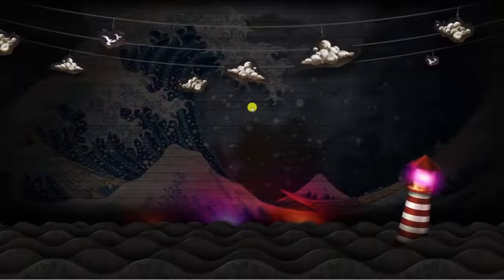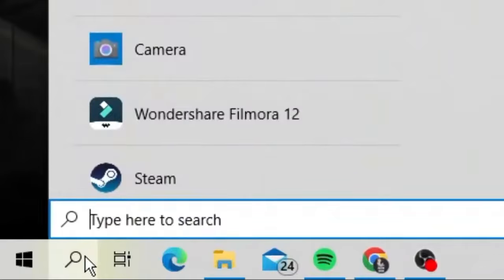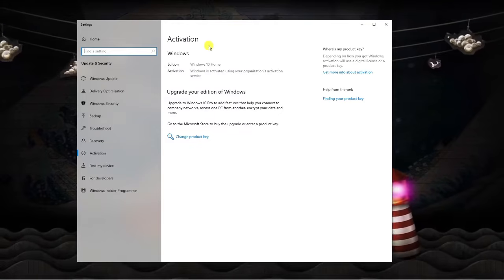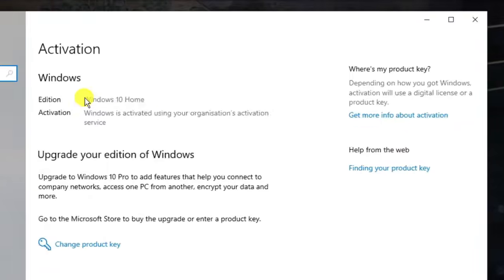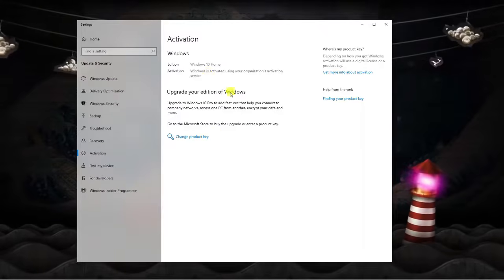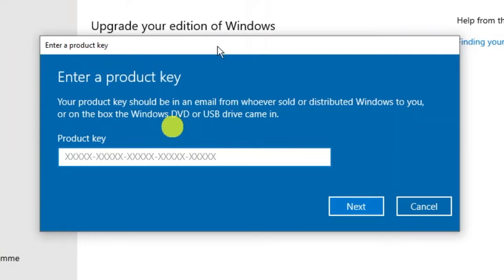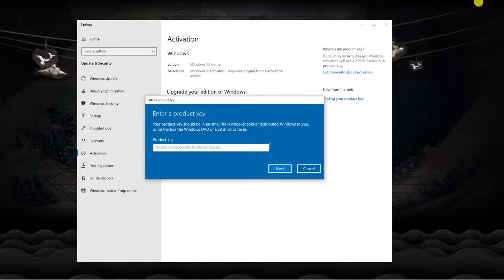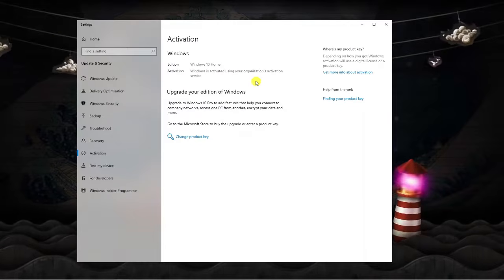How To Activate Windows 10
if you want to activate Windows in a legit way, you can buy your private license key at a very cheap price

Are you tired of seeing that pesky "Activate Windows" watermark on your screen? Look no further! In this video, we'll walk you through a comprehensive, step-by-step guide on how to activate Windows 10 and unlock all its features. Say goodbye to limitations and hello to a seamless Windows experience!

 ✨Recommended VPN: ✨

Thanks!